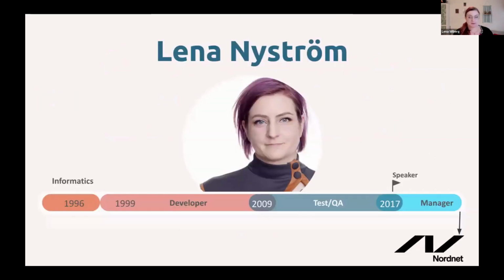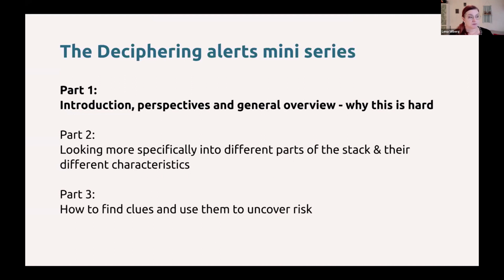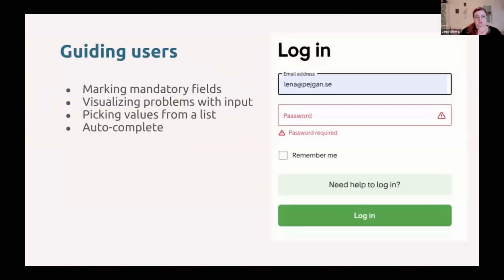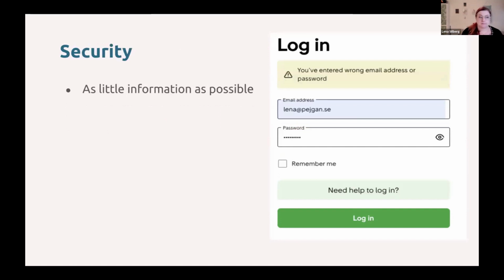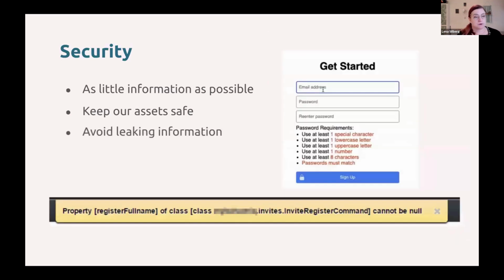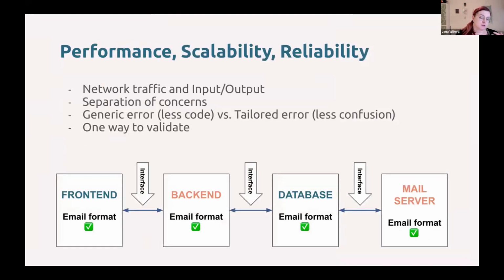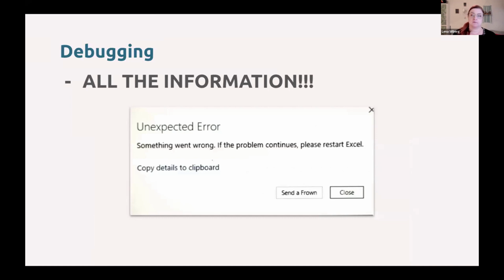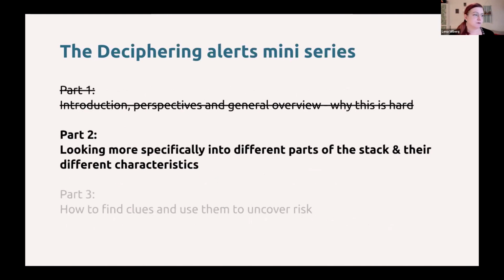Deciphering Alerts: Make Sense Of What Your Software Is Saying with Lena Nyström, Part 1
If you have used software, you have likely come across messages that made you pause and think “Did a human write this?” Information, errors, warnings and other alerts can be incredibly unhelpful and sometimes even misleading. But why is it so hard to tell us what happened and what we need to correct to do what we want to do? Well, the truth is there are a lot of perspectives to balance and they often clash.

Messages tell a story. A story of choices, of compromise and of the world they live in. They leave a trail of breadcrumbs and following the clues might even show us the way to problems hiding underneath. From the often crisp and immediate messages in frontend validation to the multi-time translated notifications originating from a database or an integrated service, there are lots of hints to pick up on.

In this miniseries, we will look into how different parts of the tech stack deal with validations, errors and other types of information to the user, how to guess which part of the stack they are from and how we can use that to do better testing. We will look at examples, look into their strengths and weaknesses and why it is so hard to design the perfect message. The goal is to level up our testing by better understanding what the system is actually trying to tell us.

Part one gives an introduction, different perspectives and how they might collide as well as tries to give a general overview as to why this is so hard.

In part two we look more specifically into different parts of the stack, their different approaches and characteristics and try to answer why some messages are so much more confusing than others.

Finally, in part three we try to connect the dots and look into how we can use what we learned in the first two sessions to find clues and use them to uncover risk. We look into some examples, why they might be good or bad (or both!), which perspectives they might have focused on as well as where they might have originated from.

Takeaways:
- Characteristics of error handling and validations in different parts of the stack
- How the way we write messages is a product of balancing competing requirements
- How to use clues in messages to uncover root causes
- Using your tester mindset to explore tech and architecture choices to uncover risk

About @lenanystrom3509:
Lena has been building software since 1999. After a decade of coding, they found their heart in testing. Even though they focus on building organizations and growing people rather than the software itself today, testing is still closest to their heart. Continuous improvement is a core value and they believe we should all strive to keep up to date and challenge ourselves, our assumptions, and the way things are done.